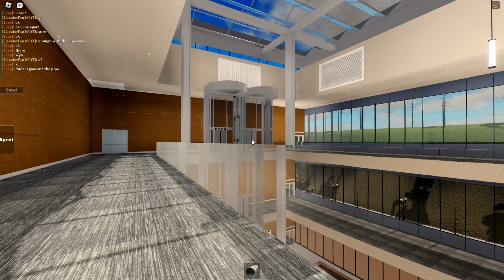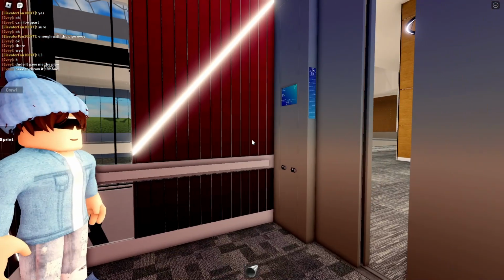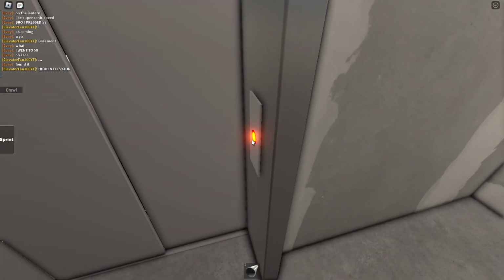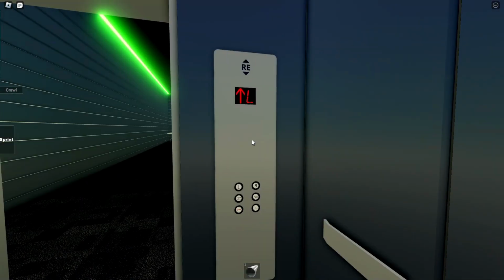5th Commerce tower has hidden elevators!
Soo.. Evey joined us but I also found hidden elevators!!

Elevator Fan 100
2023